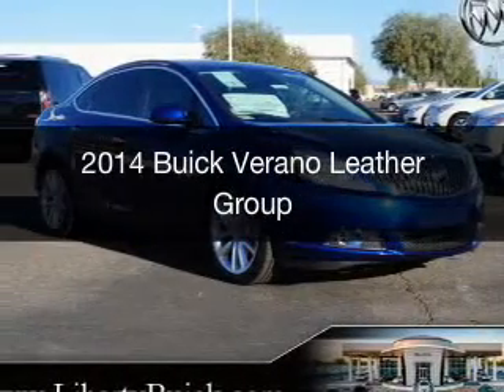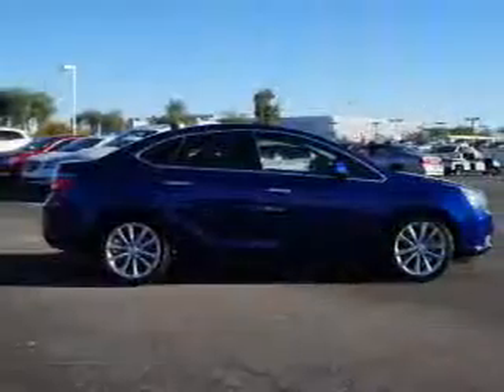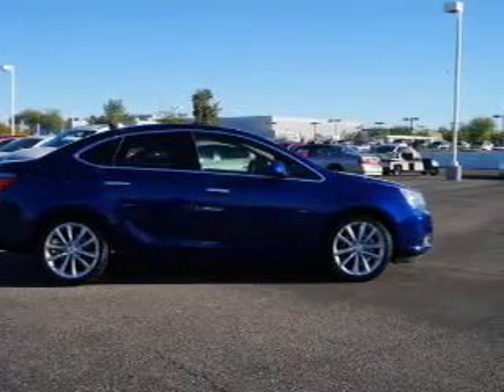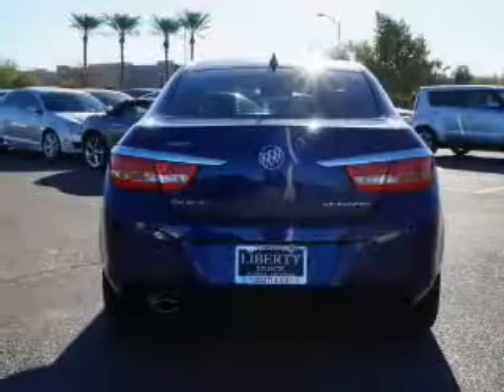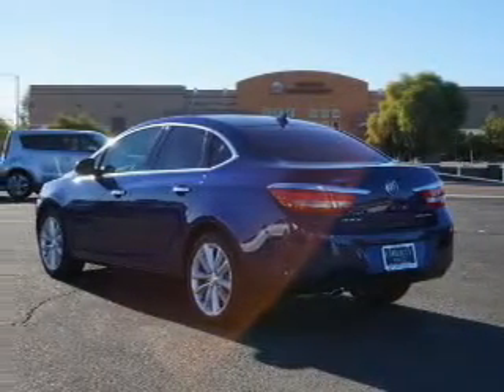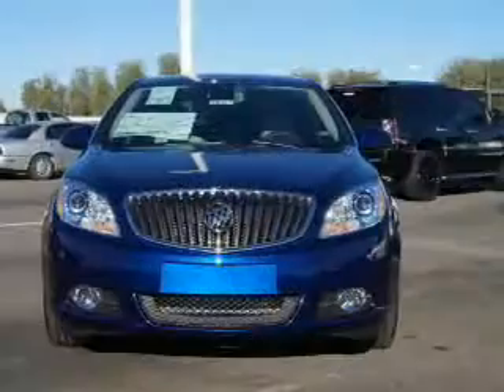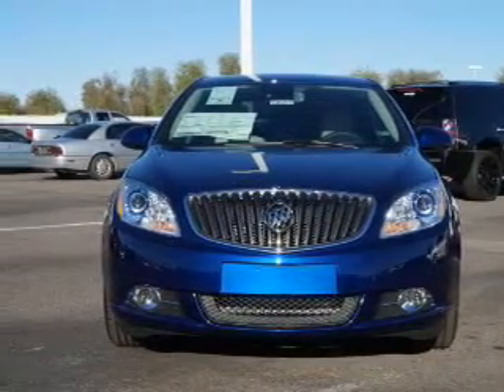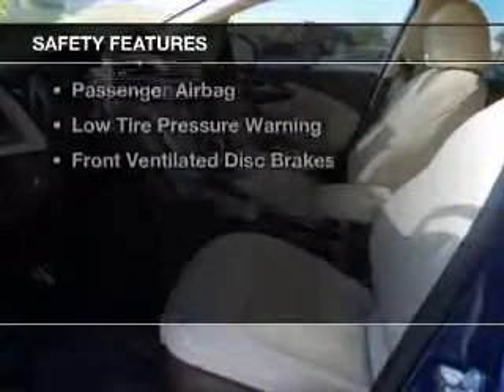2014 Buick Verano - Peoria AZ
Phone:
Year: 2014
Make: Buick
Model: Verano
Trim: Leather Group
Engine: 2.4 liter inline 4 cylinder 16 valve GDI DOHC
Transmission: 6-Speed Automatic
Color: Luxo Blue Metallic
Mileage: 4
Address:
8737 W. Bell Road